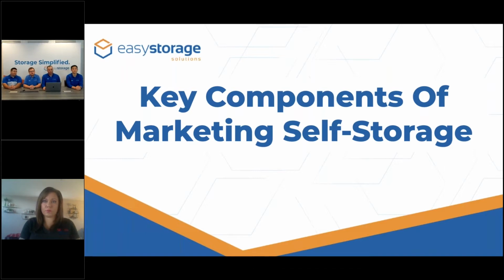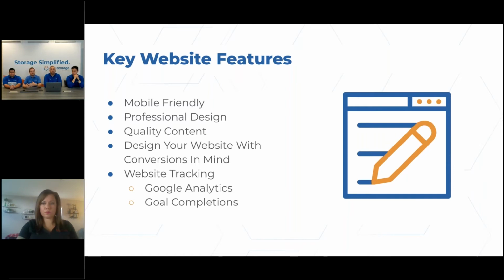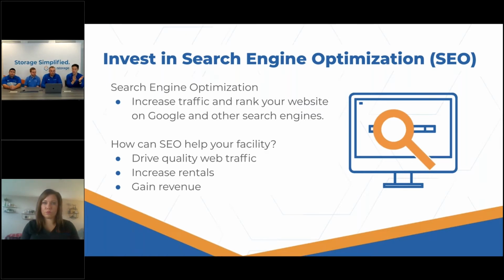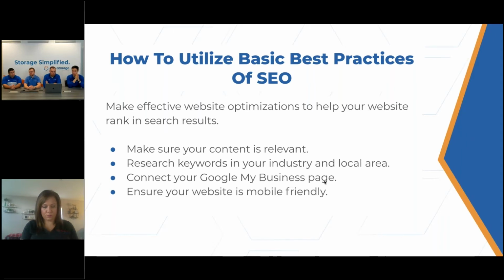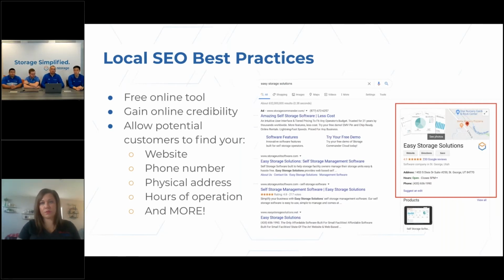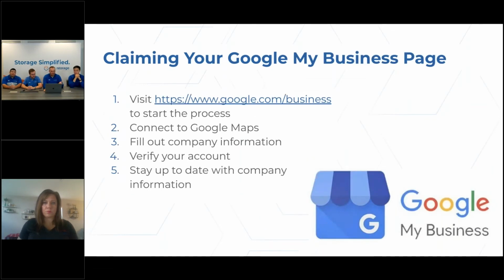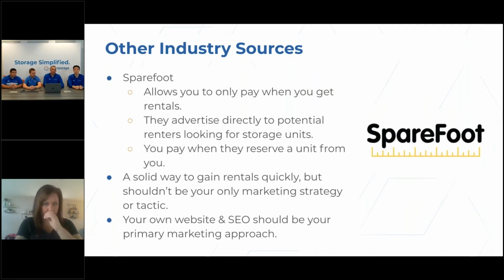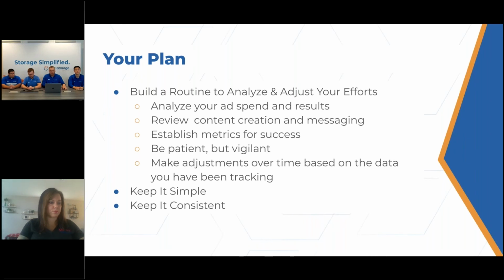Key Components of Marketing Self-Storage with Easy Storage Solutions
Join the SBOA and our proud partner, Easy Storage Solutions, for a webinar on the key components of marketing your self-storage facility. In this presentation, you will learn from a panel of marketing experts who have helped over 6,000 self-storage facilities implement effective self-storage marketing. Discover the benefits of SEO, PPC, website optimization, and more!